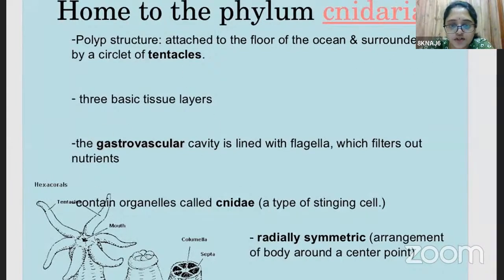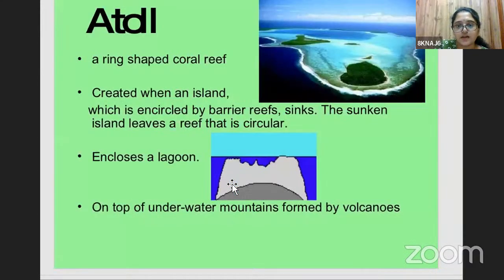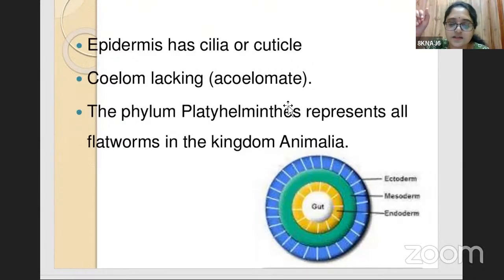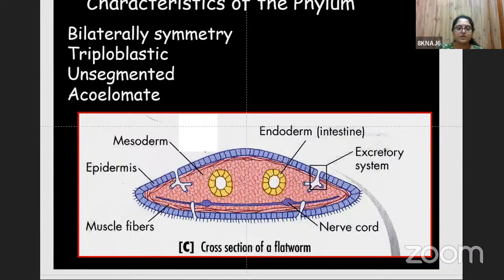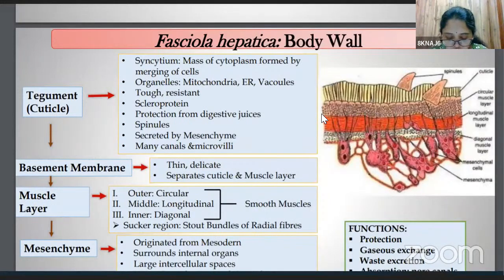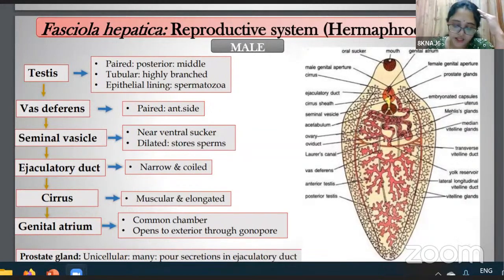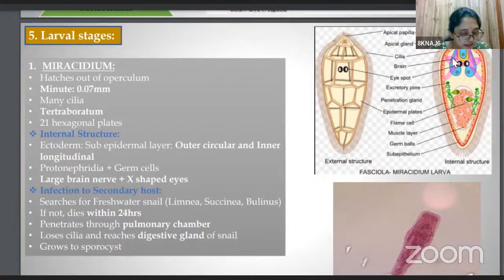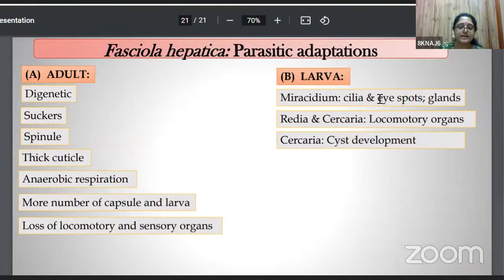UG 1st Semester Zoology (English Medium)